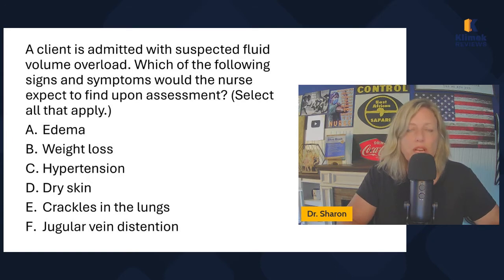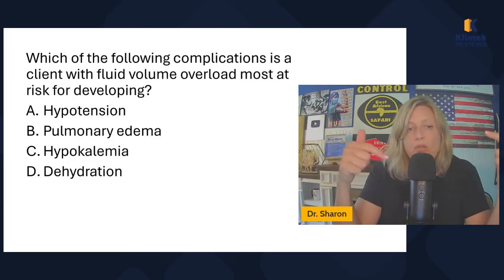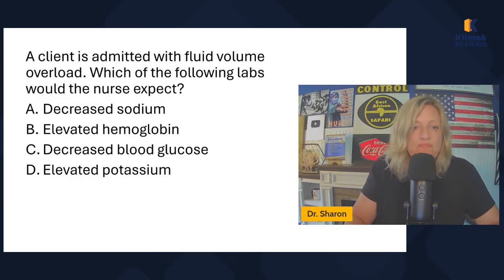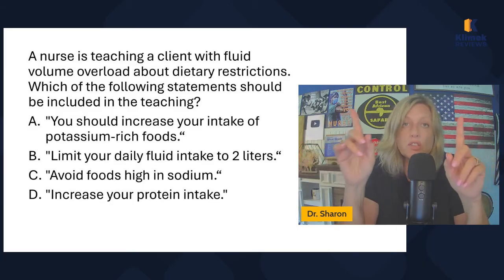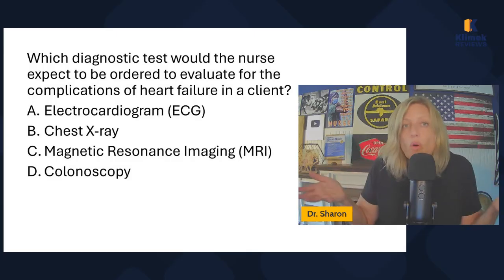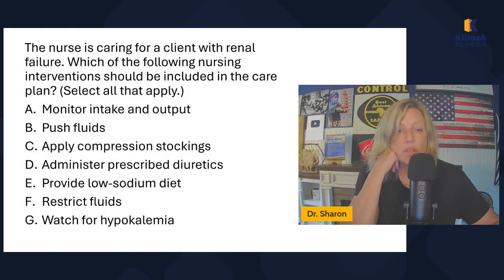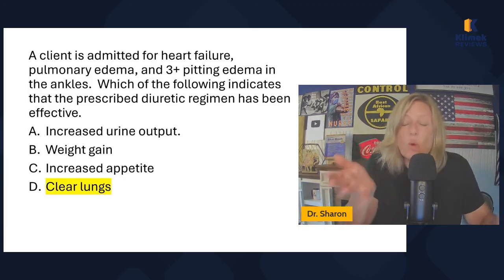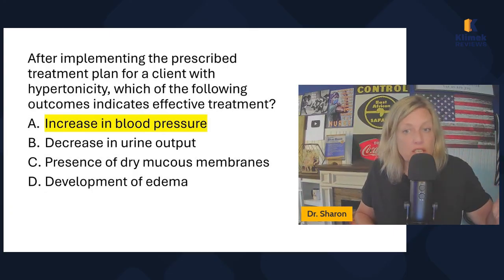NCLEX PREP: Fluid volume + questions with Dr. Sharon